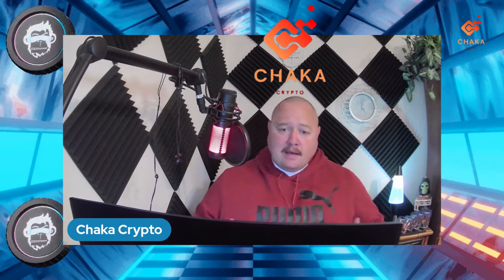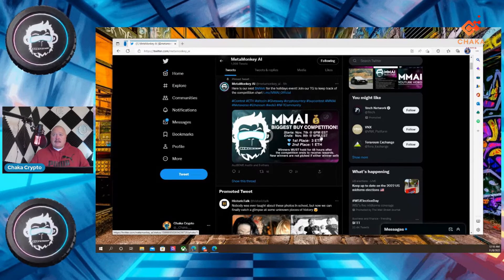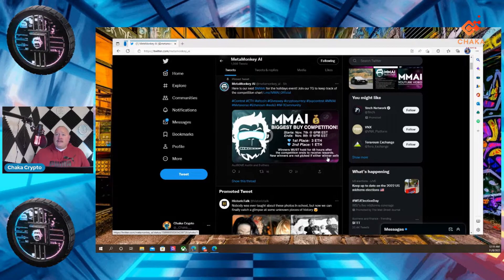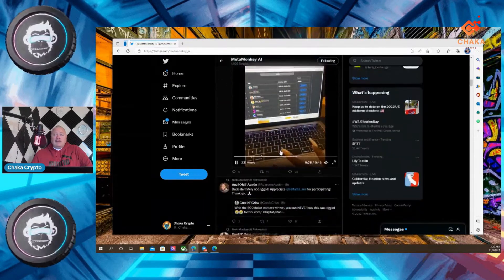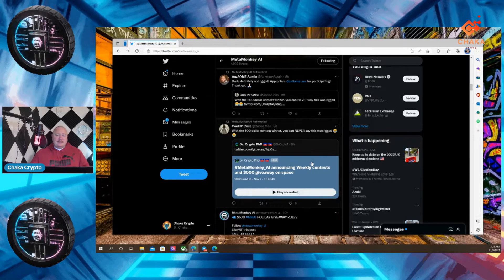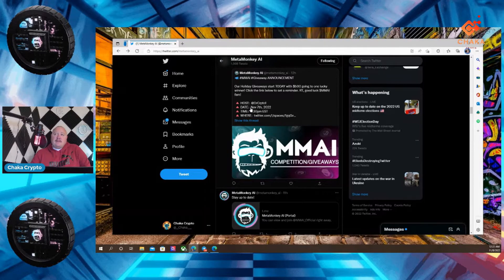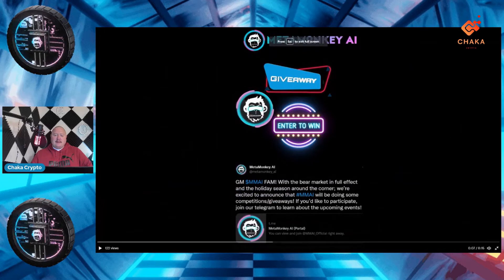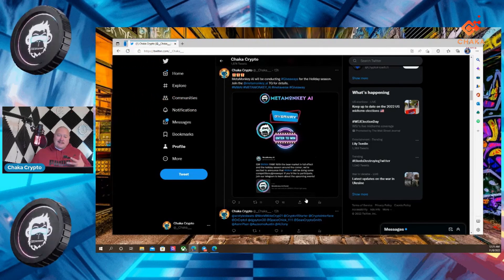MetaMonkey AI Giveaways!!!!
Follow Chaka Crypto on Twitch: chakacrypto